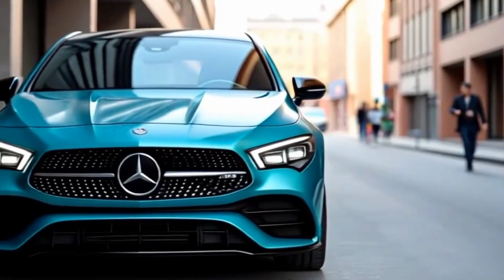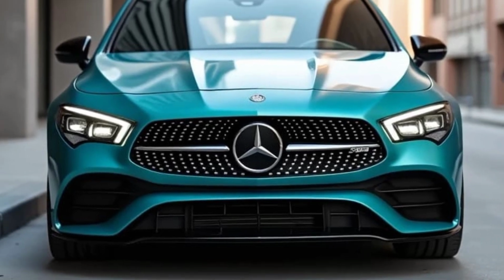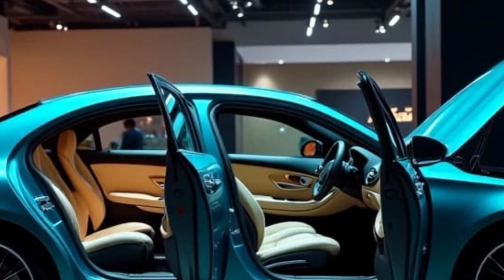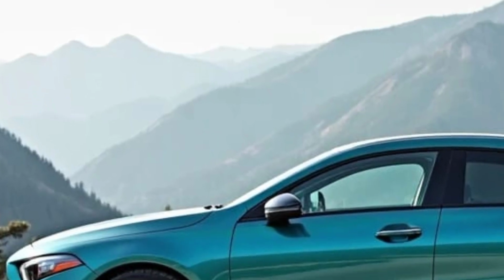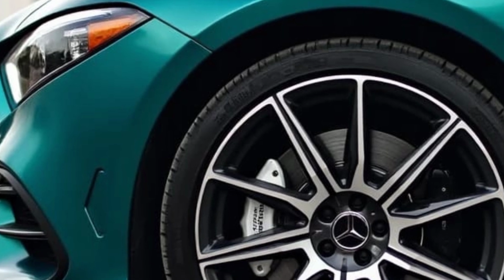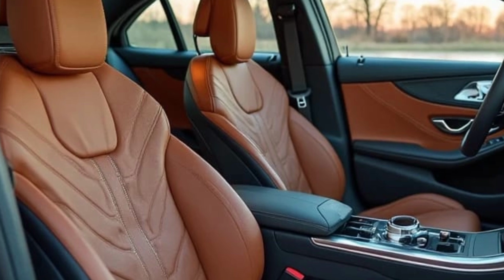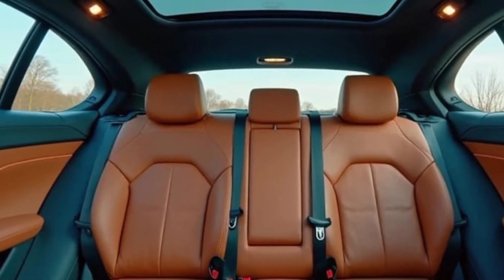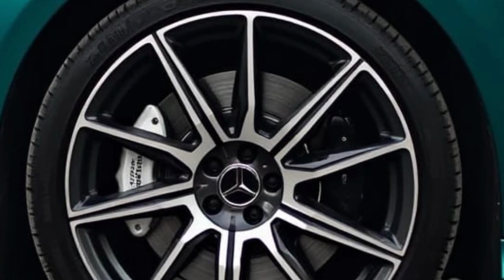2025 Mercedes-Benz CLA 3rd Gen– Full Exterior & Interior Review!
Step into the future of compact luxury with our in-depth review of the *2025 Mercedes-Benz CLA (3rd Generation)* in a stunning *teal color*. From its aggressively sleek *front design* to the premium *digital cockpit*, this CLA blends performance, style, and innovation like never before.

In this video, we’ll take you on a detailed tour of the CLA’s *front view*, *headlights*, *doors*, *engine*, *side profile*, *wheels*, *rear design*, and a luxurious walk-through of the *interior—front seats, back seats, and dashboard view*. Whether you’re a car enthusiast or a luxury design lover, this review gives you everything you need to know about this next-gen Mercedes coupe.

💠 Highlights

* Teal-colored 2025 CLA full exterior showcase
* Close-ups of LED headlights & AMG-style wheels
* Detailed interior breakdown with Hyperscreen tech
* Performance-ready engine and hybrid options
* Frameless doors, ambient lighting, and more

All content in this video is originally created using AI tools and edited by me. No reused content.